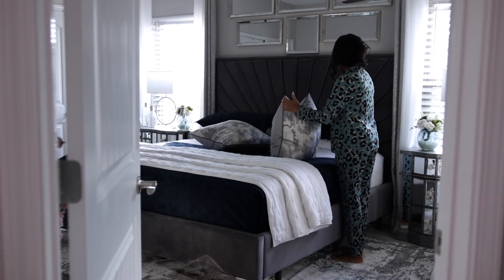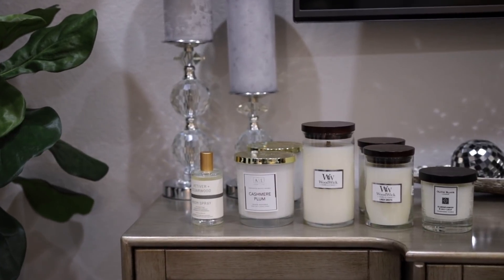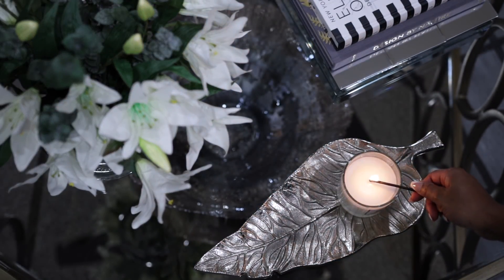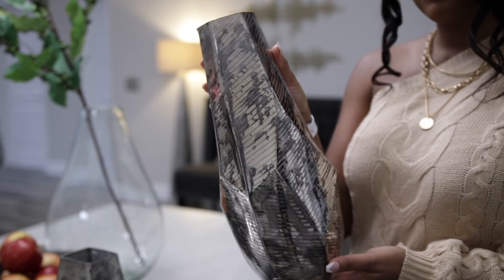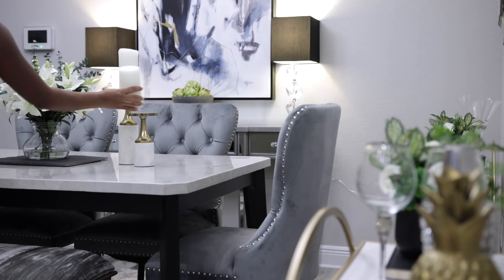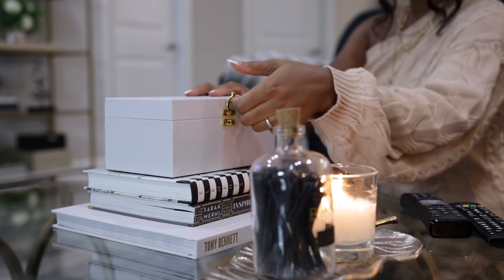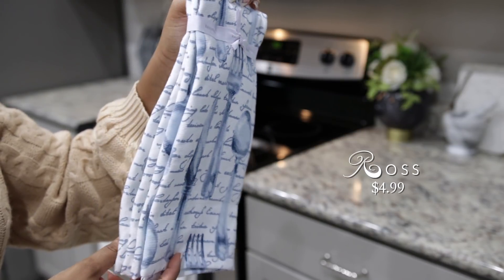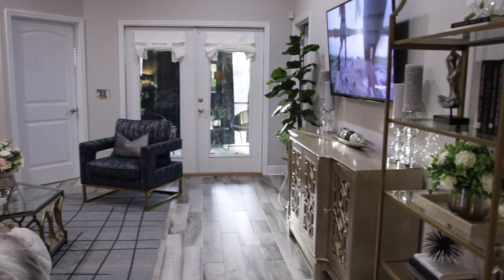DECORATING HOME DECOR HAUL | NEW LUXE HOME DECOR AT AFFORDABLE PRICES | DECORATE WITH ME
Hey loves! I’m back with a luxe home decor haul, and I’ll be decorating around the house with my new decor. I hope you enjoy watching!

  SHOP MY HOME ON AMAZON
✨ All Amazon Decor & Furniture

ENTRYWAY

Settee (similar)
Grey Bench-

Wall Art
Lily Floral Arrangement
Rug/Decor/Mirrors- Ross
Mirrored Console (similar):

HOME OFFICE

Coffee Table

🌱 Faux Fiddle Plant

BEDROOM

Lamps (set of 2)-
- Bed Bath & Beyond
- Home Depot

Rug 9x12
- Home Depot

Bed- https

Bench-
- Bed Bath & Beyond
- Home Depot

Bed Frame

Replacement Taller Bed Legs

Nightstands- Homegoods

Blue 20x20 Pillows

Euro Abstract Pillow Covers

Pillow Inserts

Silver Shimmer Curtains

Sheer Curtains

Leg Pillow

LIVING ROOM

Purple Flowers

White Lily Floral Arrangement

Tic Tac Toe Game

Tv Credenza

Table Lamps Set of 2

✨ Inspire Your Home
✨ Elements of Style
✨ Living With Pattern

Zig Zag Pillow 20x20
✨ With filling
✨ Cover only

Zig Zag Pillow w/filling 14x20

Nesting Tables

🌱 Faux Fiddle Plant

DINING ROOM

Dining Table

18x18 Settee Pillows

HOUSEHOLD

✨ Shower Curtains
- 54x84 Amazon
- 54x96 Amazon
- 54x96 (pinched pleat) Target
✨ Shower Curtain Liner
✨ Mirrored 4 Switch Cover
✨ Outdoor Mat
✨ Laundry/Kitchen Runner
✨ Laser Leveler
✨ LED Mirror (similar)

Music